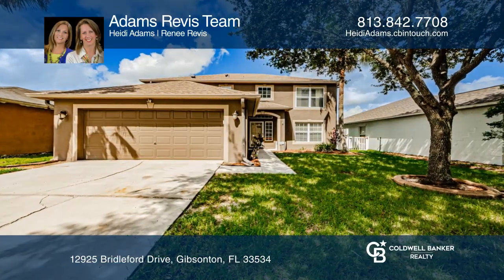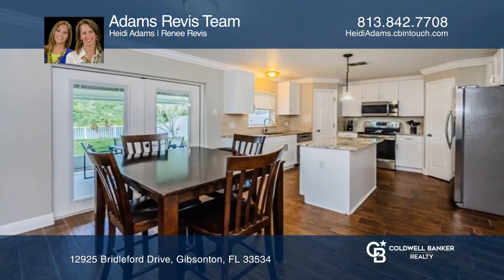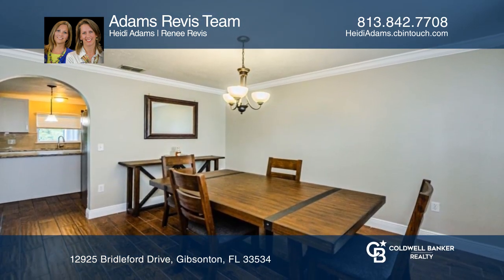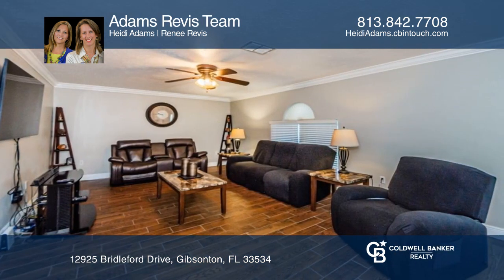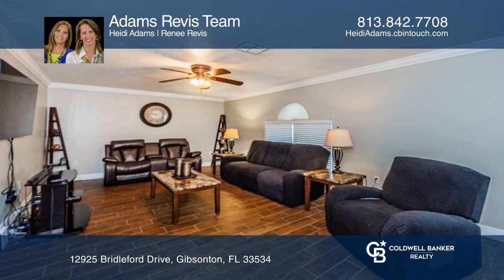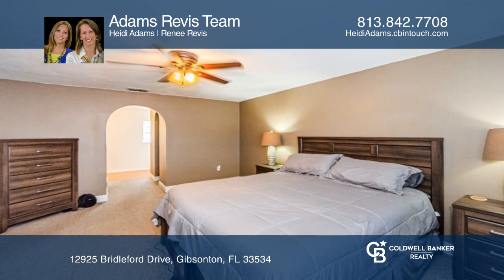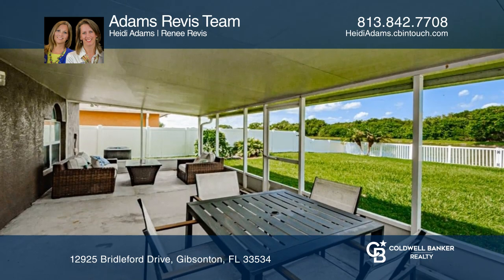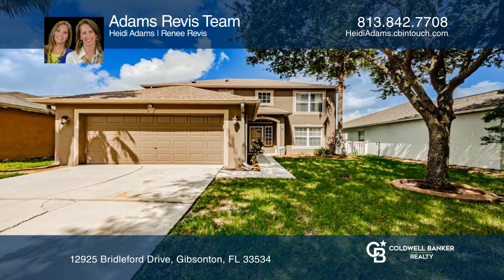12925 Bridleford Drive Gibsonton, FL | ColdwellBankerHomes.com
12925 Bridleford Drive, Gibsonton, FL

Stop your search! Here is your updated 4 bedroom home with a water view! The current owner has spared no expense in updates. The roof and appliances are about two years old, AC was replaced in 2020 and brand new wood-like tile flooring throughout! So just move in! The beautifully updated kitchen fea